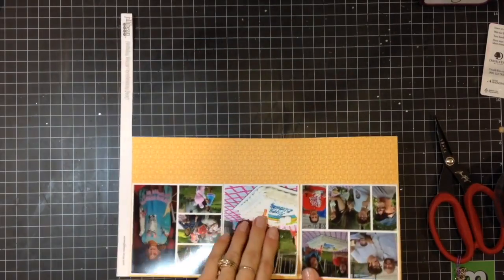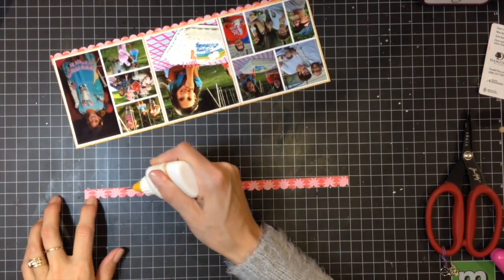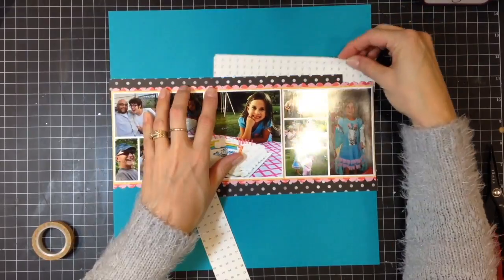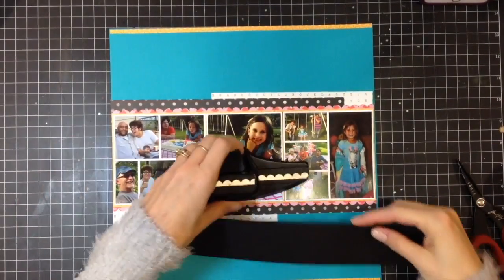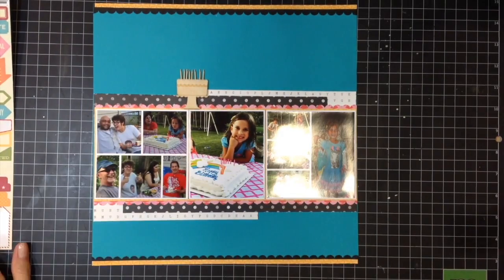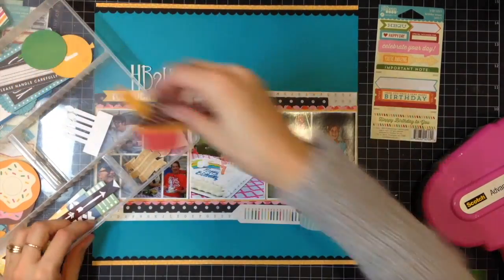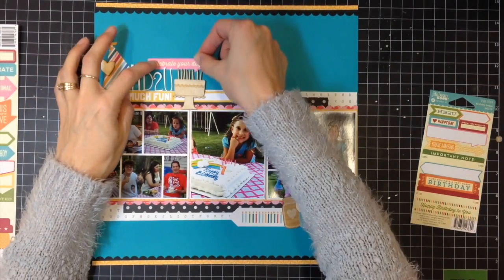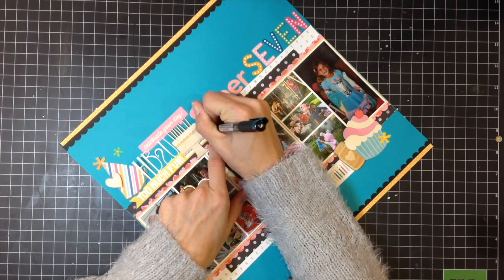Process Video #54: Super Seven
I have a 12x12 layout to share with you today. I used a Scraptastic Kit that I got a few summers ago.